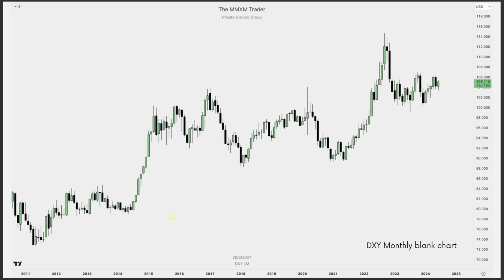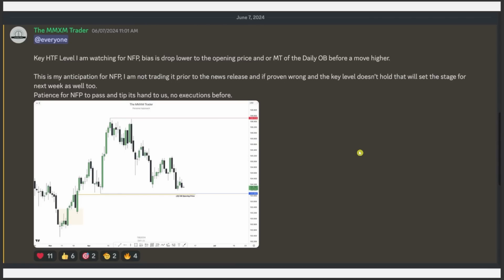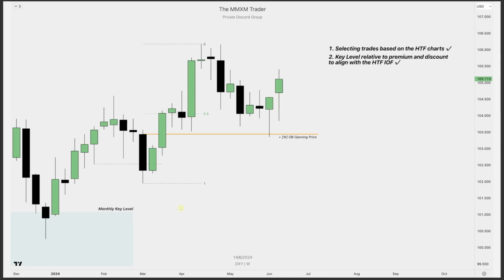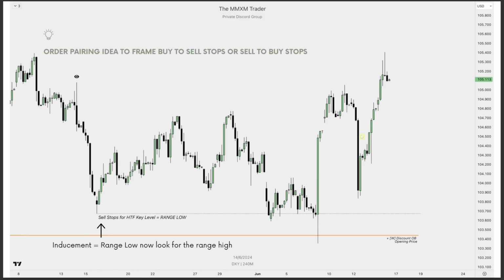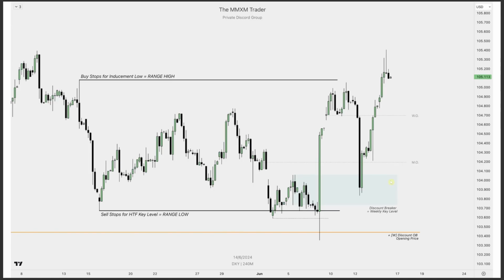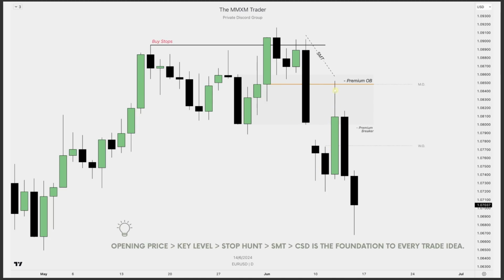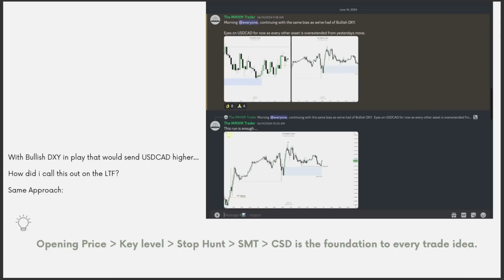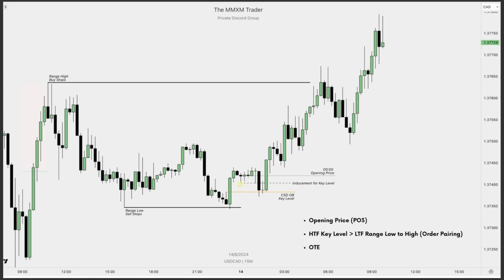The MMXM Trader's 2024 YT Mentorship - Episode 1